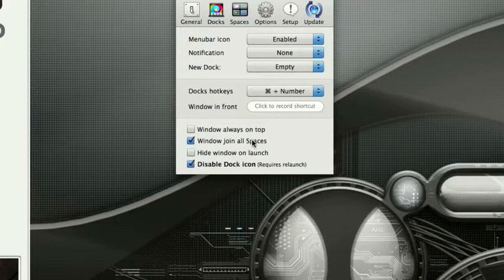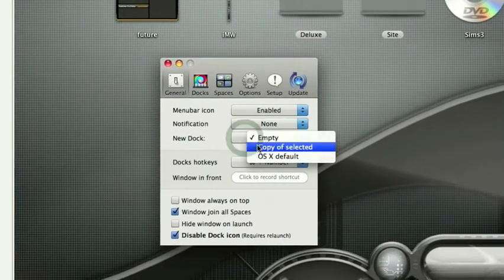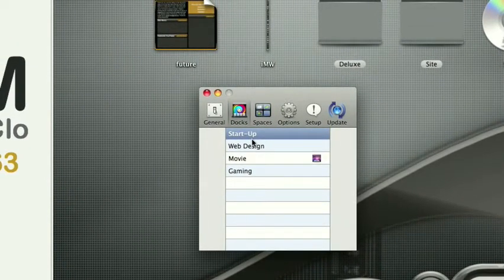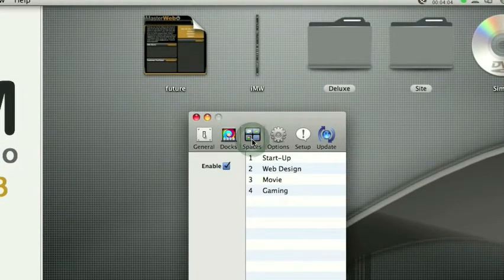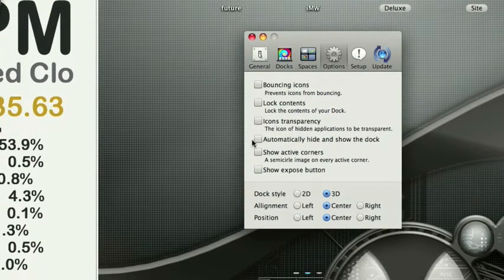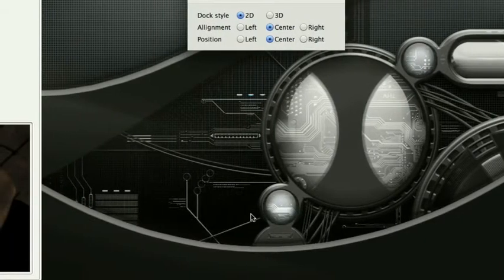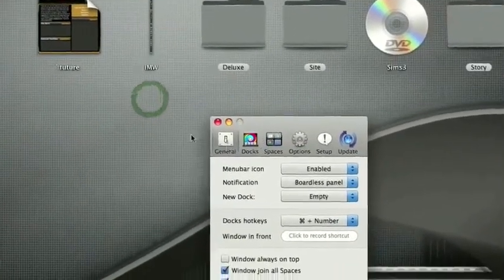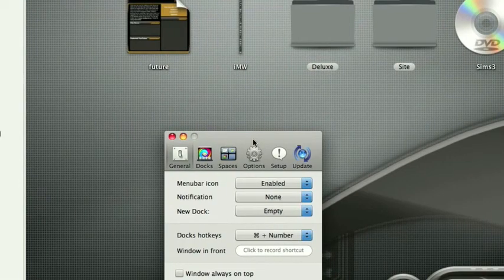Dock Spaces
Dock Spaces allows you to have multiple docks and to set a different dock for each space.
*"The "Lock Dock" option is the equivalent of the "Keep Item in Dock Option"*